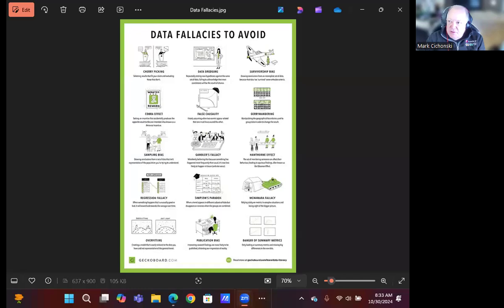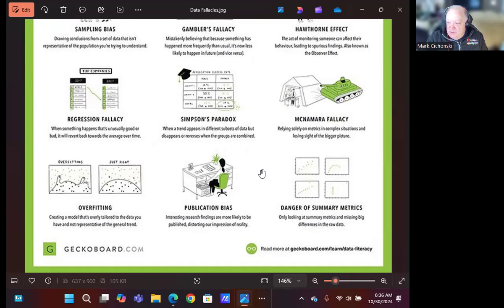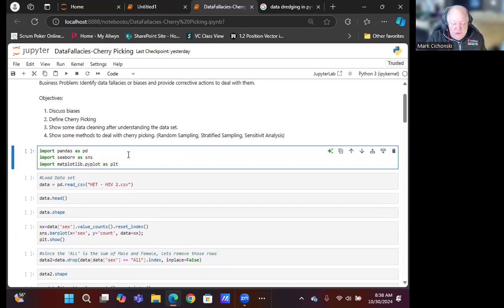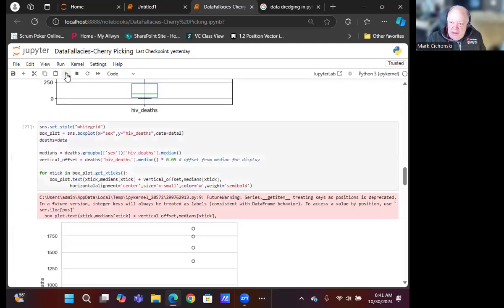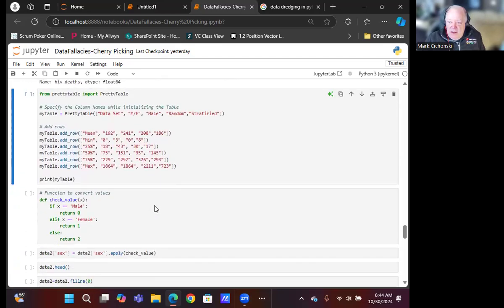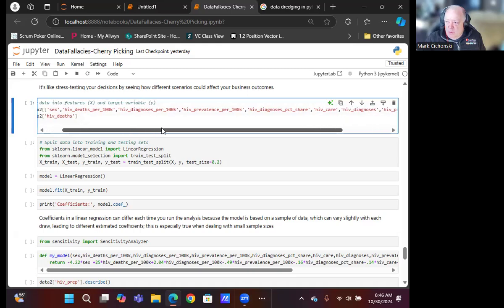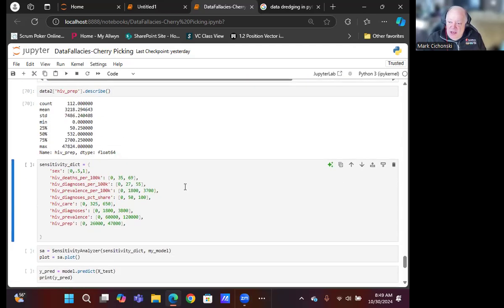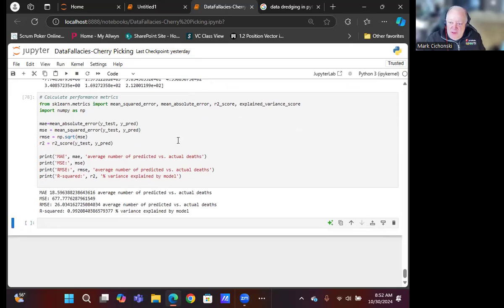Understanding Cherry Picking in Data: Avoid This Common Data Fallacy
In this video, we dive into the data fallacy known as cherry picking—the practice of selectively presenting data to support a specific conclusion while ignoring data that may contradict it. Cherry picking is a common issue in data analysis that can lead to misleading insights and flawed decision-making. But what does cherry picking look like in practice, and how can we avoid falling into this trap?

We'll explore a real-world example of cherry picking, why it happens, and how it impacts everything from business decisions to scientific research. Plus, we’ll share practical tips on how to manage cherry picking and ensure your own analyses are objective and reliable.

Whether you’re a data analyst, business leader, or just someone interested in data integrity, this video will equip you with the knowledge to spot and prevent cherry picking in your work and everyday life. Don't let this common fallacy undermine your trust in data—watch to learn how to make data-driven decisions with confidence!